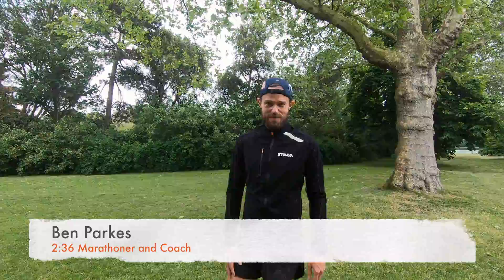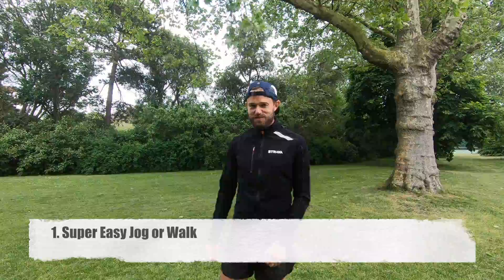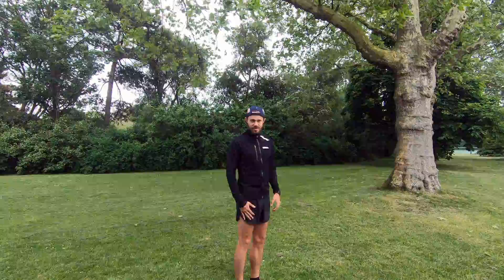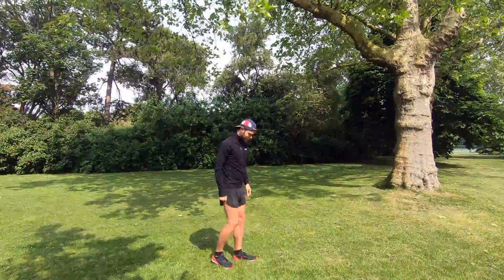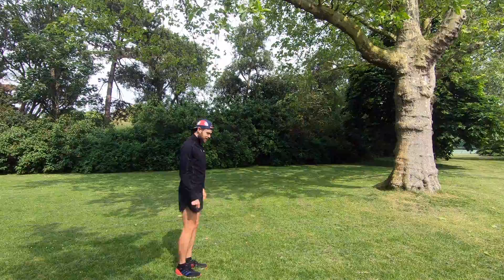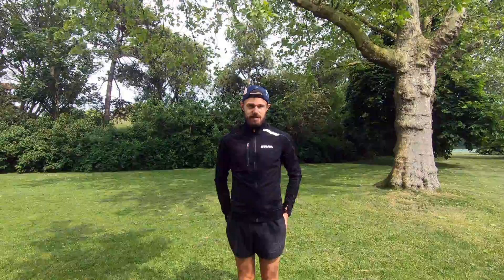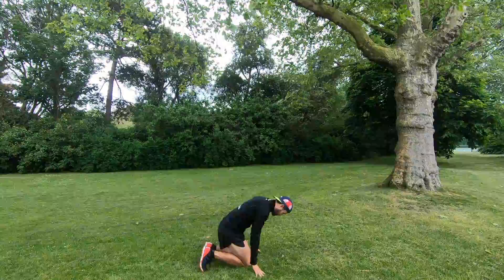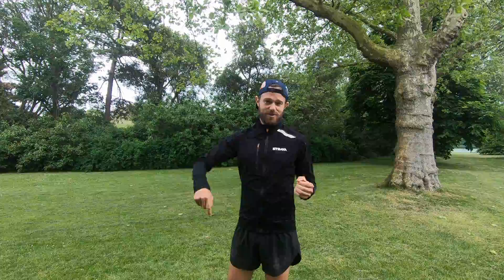Ben Parkes - Cool Down Routine - Quick and Easy - Stretches for Runners and Injury Prevention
Here is my quick and easy cool down routine, that I add to the end of all my runs.  What works for you?

Filming Kit
Camera - Go Pro Hero6

Shoes
Road Race Shoes
Trail Shoes

Packs
Salomon Ultra

GPS Watch